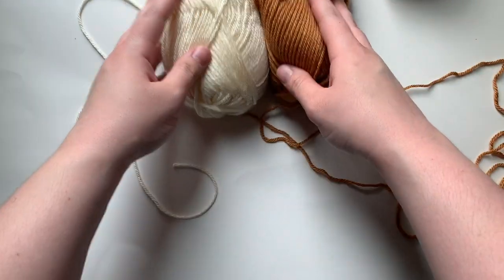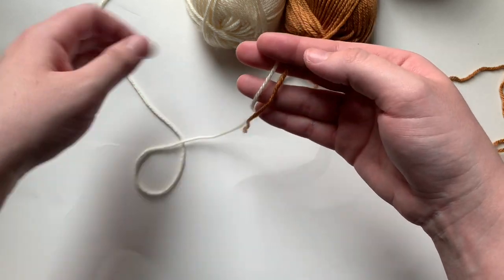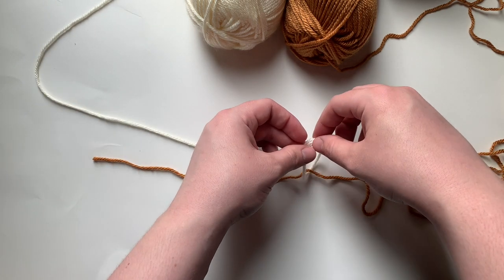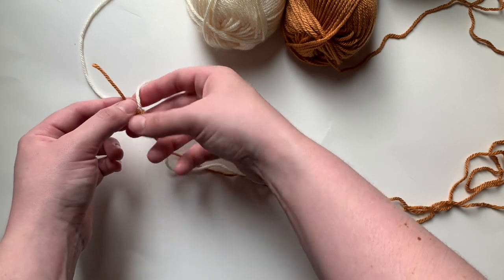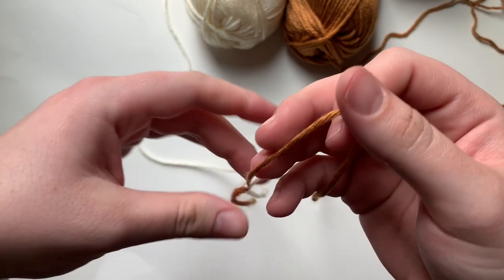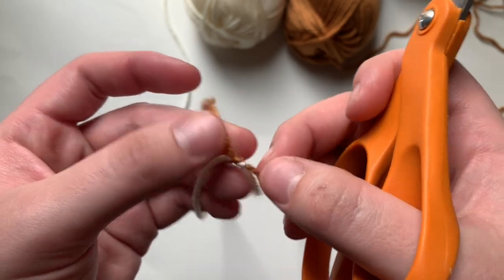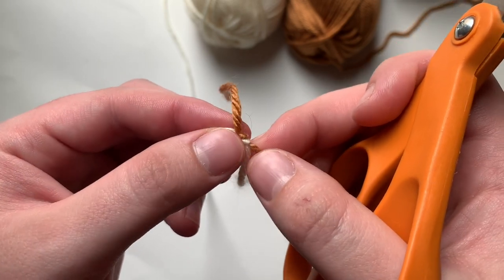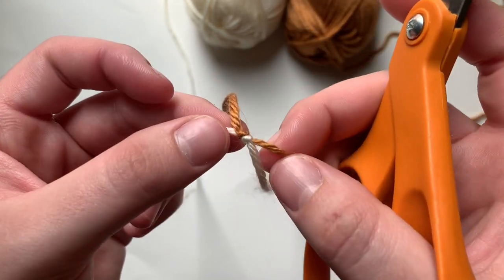Crochet Basics: The Magic Knot or Invisible Yarn Join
After selling my first blanket and having the customer contacting me to tell me the blanket came undone in the wash :O I knew I needed to learn a new way of joining my yarns!

Today's Tuesday tip features the magic knot or invisible yarn join! So simple and I also give you an added tip to ensure NOTHING comes undone!

Put a Purple Heart in the comments if you spot the hair! LOL

My favorite things down below and don't forget to sign up for my email so you don't miss your FREE weekly PDF:

- Clover Hooks
- Knitting Needles
- Tunisian Crochet Hooks

Jerica is a self-taught crocheter and knitter. She loves to try all sorts of crafts and enjoys teaching others and sharing tips and tricks to better your skills.
She has designed 100s of crochet & knit pieces!